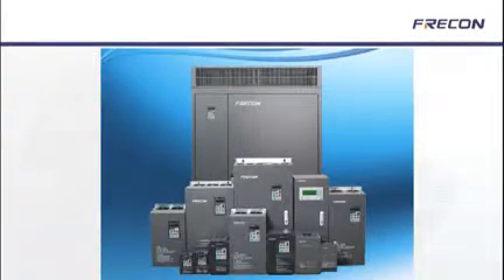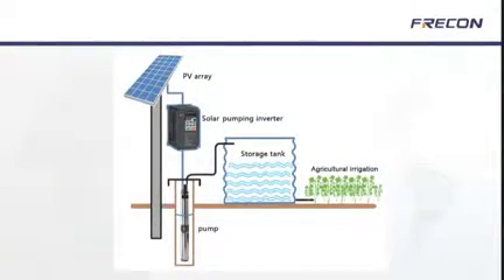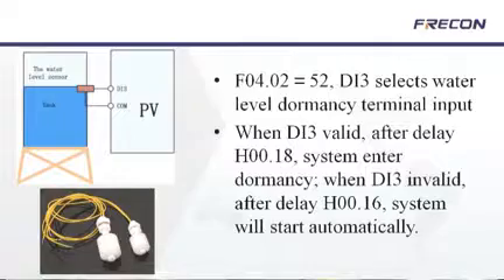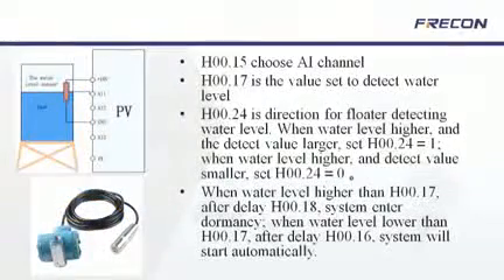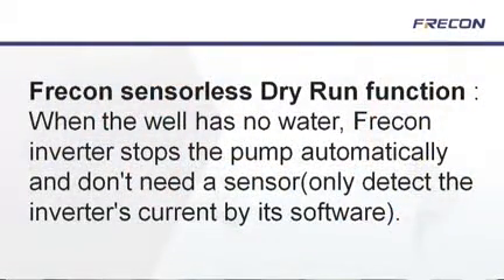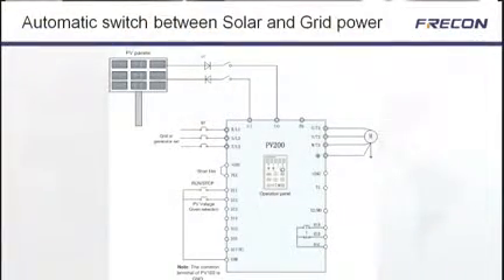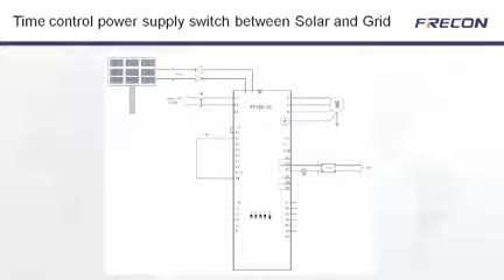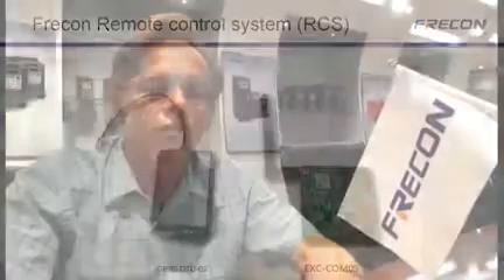Frecon irrigation solar water pump inverter VFD VSD introduction